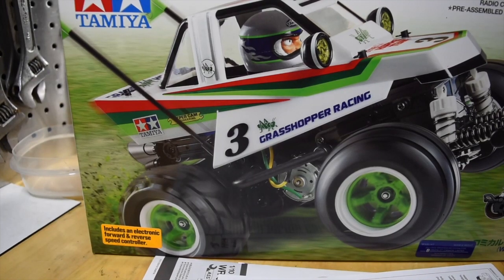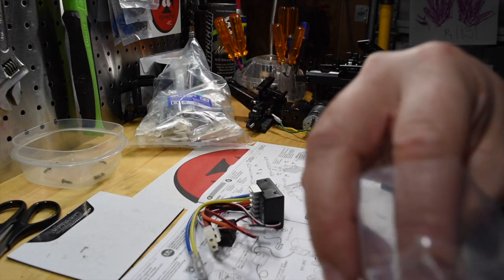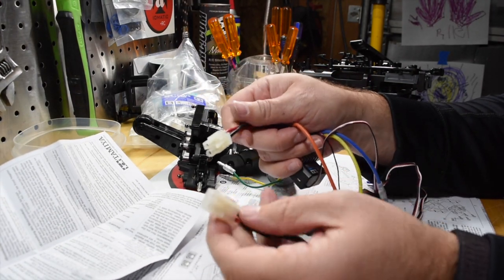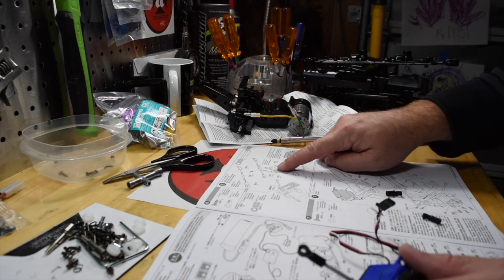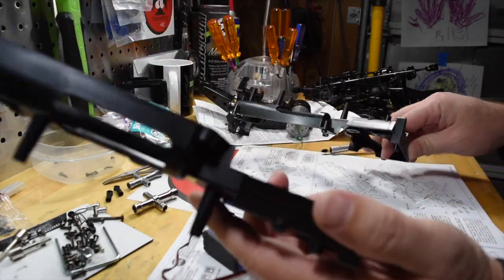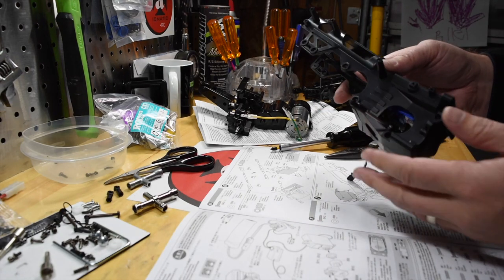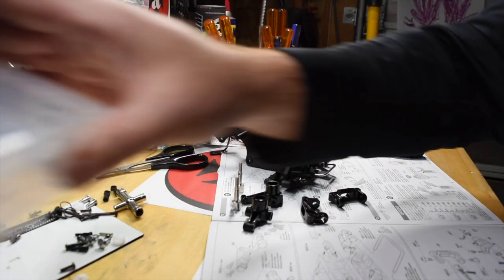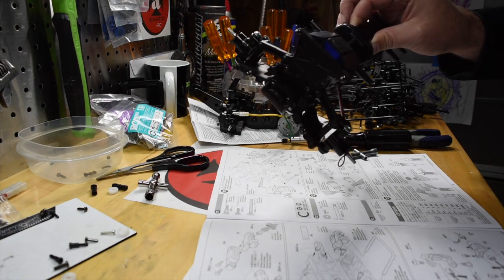Tamiya Comical Grasshopper Build Pt 2 - Front Assembly